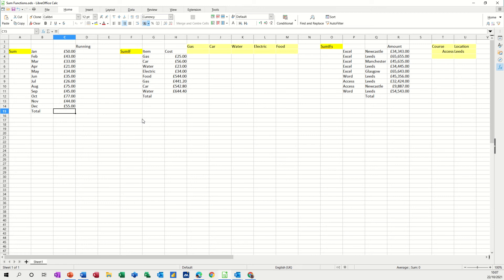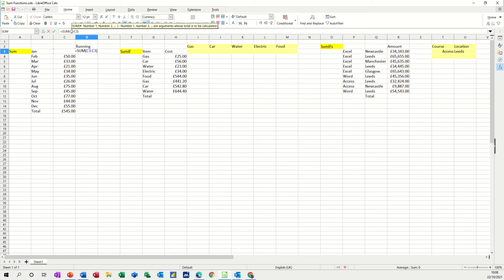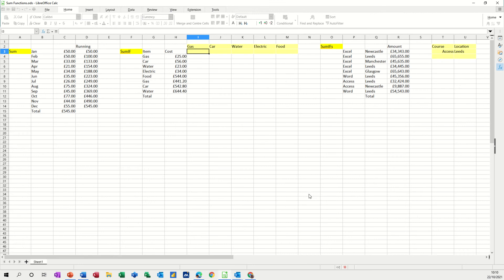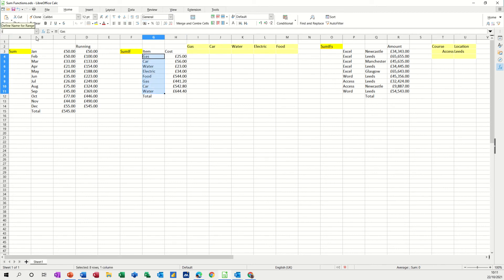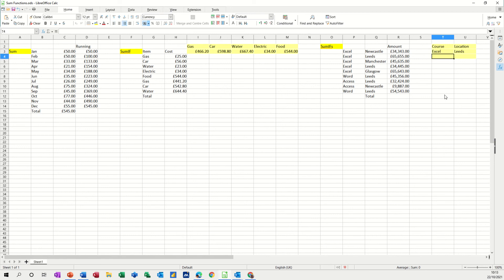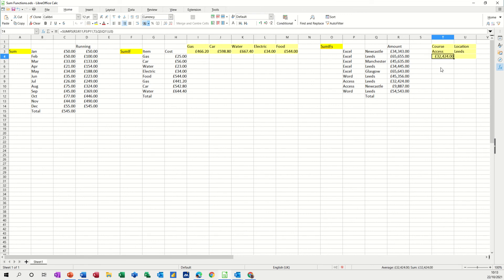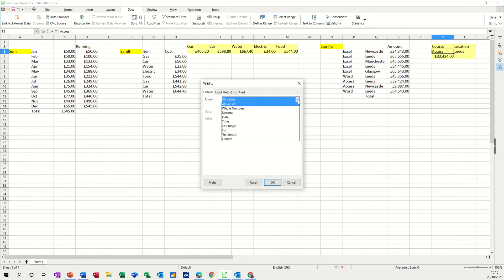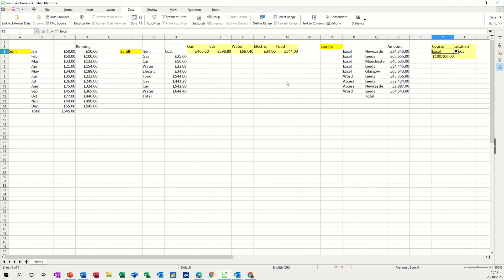How to use the Sum, SumIF and SumIFs functions in LibreOffice Calc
The tutor explains how to use the SUM function to add up a list and create running total. The tutor goes on to cover how to use the SUMIF function to total data by category. The final part of the video covers how to use the SUMIFS function and total by multiple categories. The video also covers how to use named ranges in formulae and how to create a validity list. This is a LibreOffice Calc tutorial covering, SUM, SUMIF, SUMIFS, Named ranges and Validity lists.